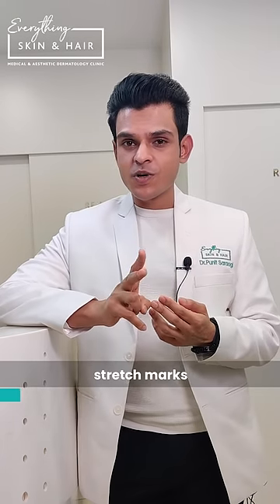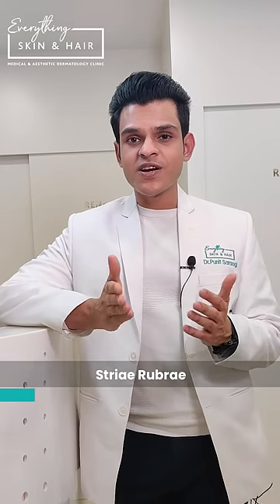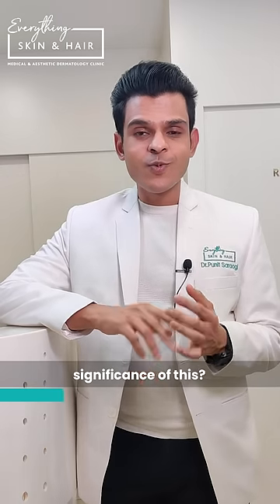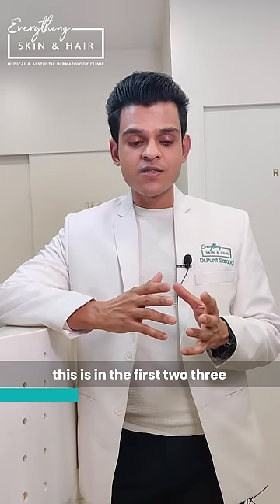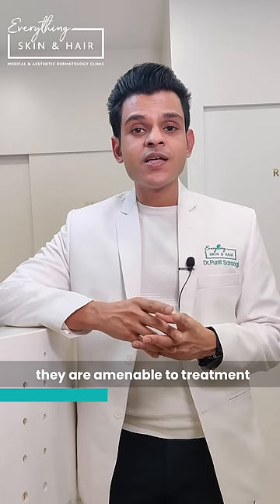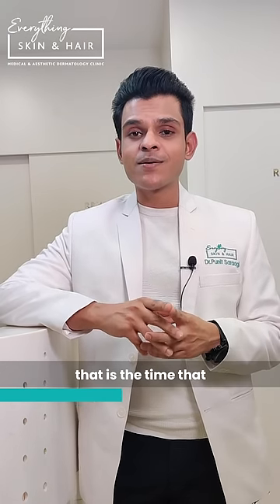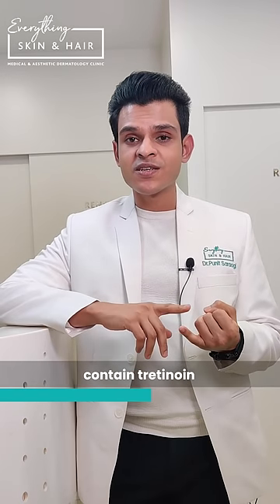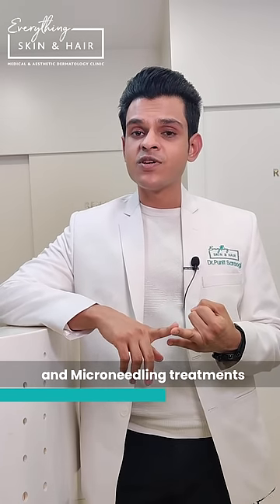Types of Stretch Marks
There are two types of stretch marks red and white❕

We call them as Striae rubrae and Striae Albae.
What is the significance of this❓

Well, to answer this question you will have to watch the whole video!🎬